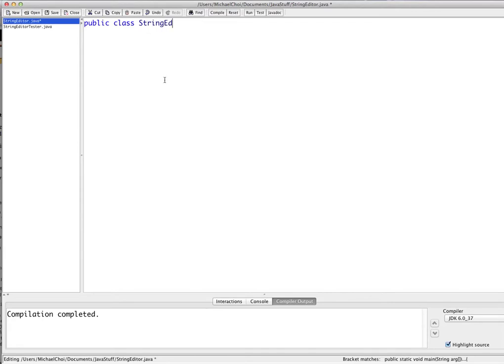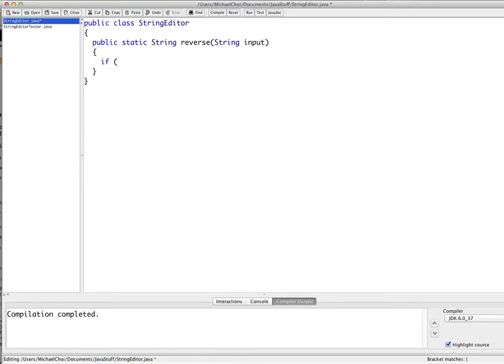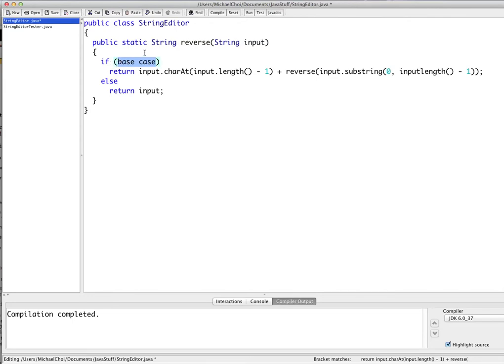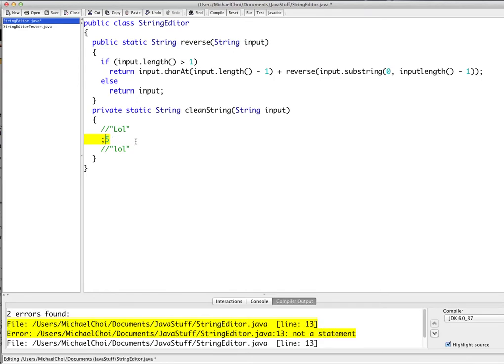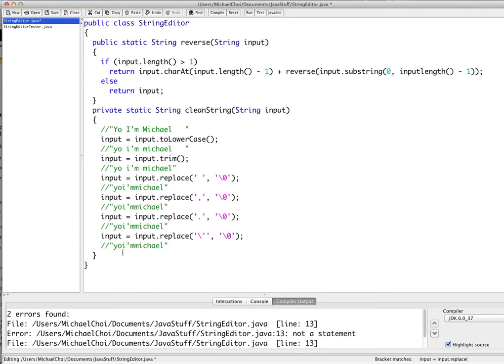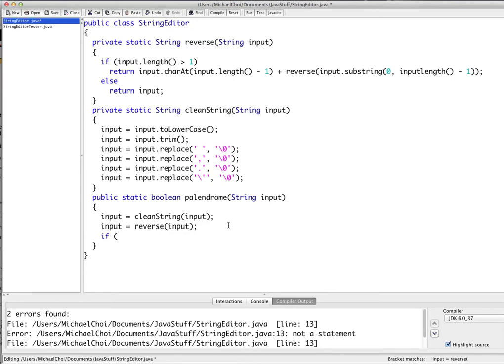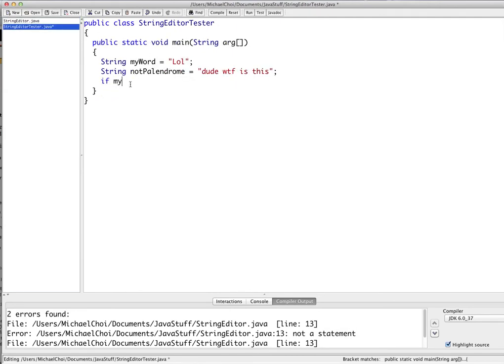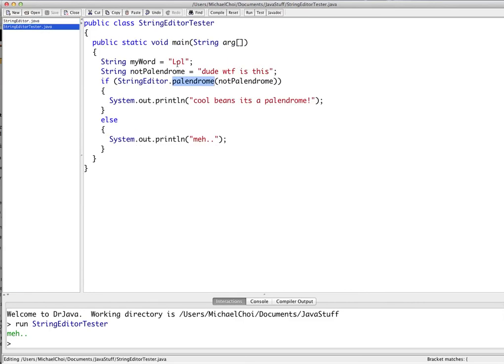iCT 10 1